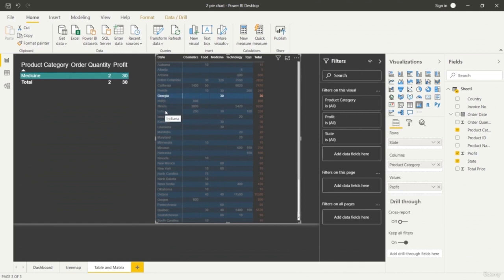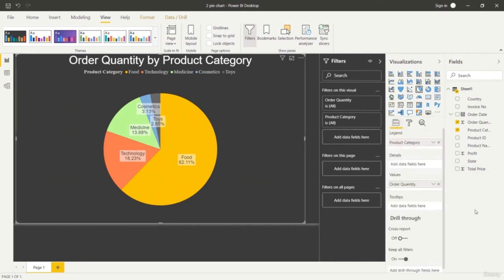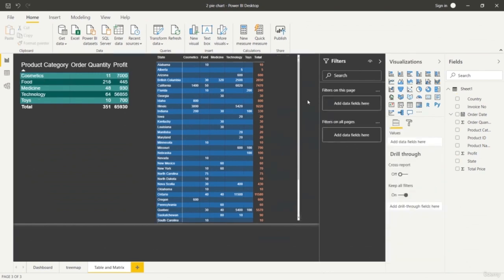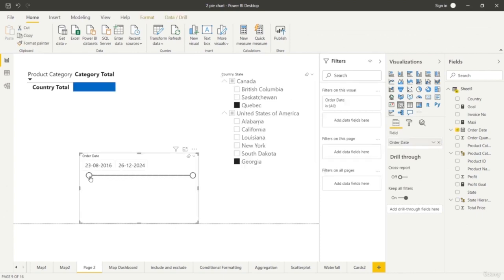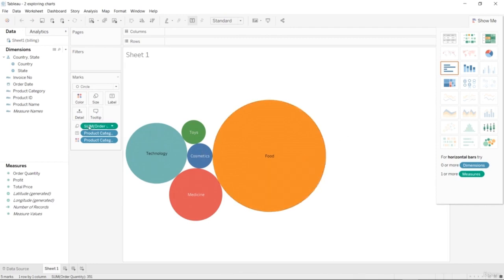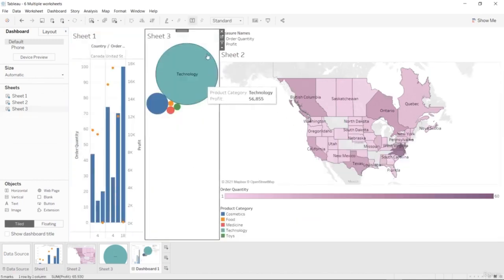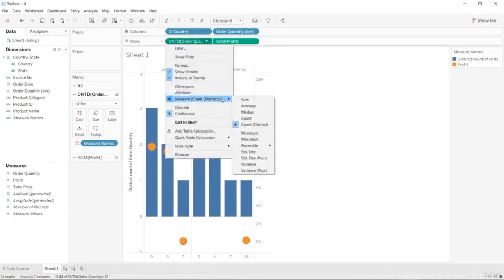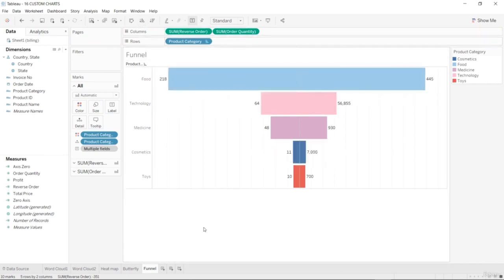Creating Analytics Dashboard with Power BI and Tableau